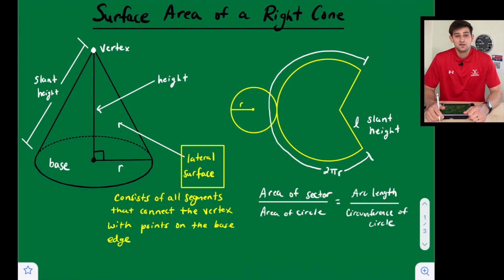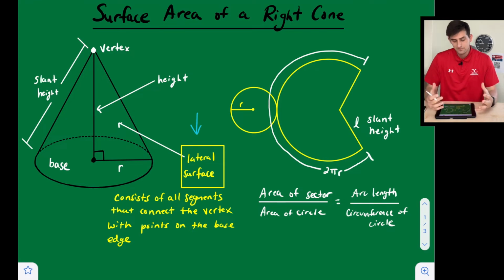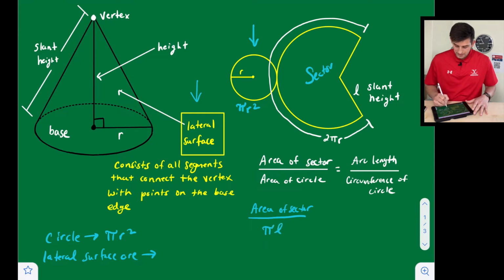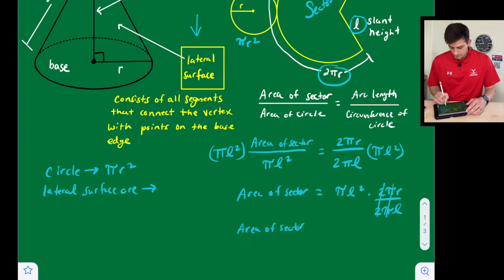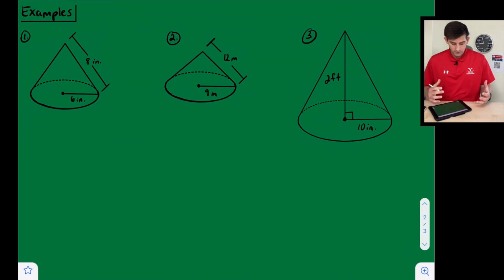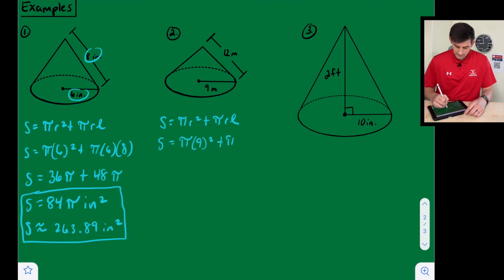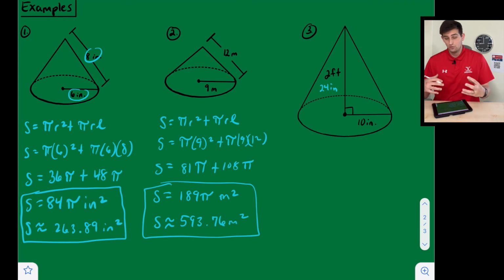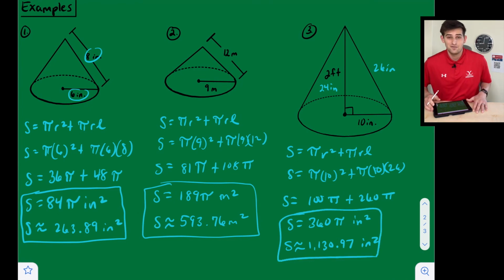Surface Area of a Right Cone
Learn how to find the surface area of a right cone! In this video, you will learn not only the formula for finding surface area of a right cone, but also where this formula comes from! See examples on how to find the surface area of a right cone when the radius of the base and the slant height is given!